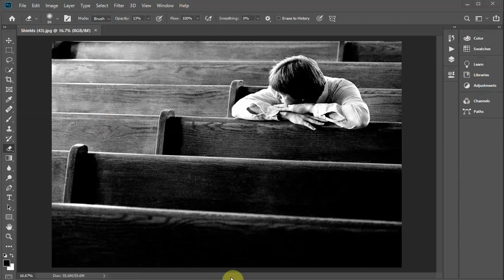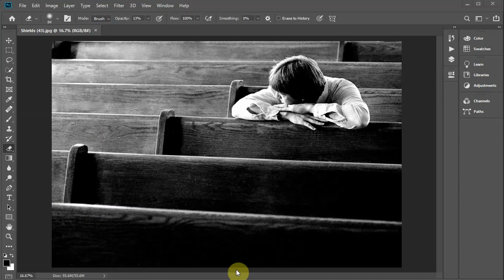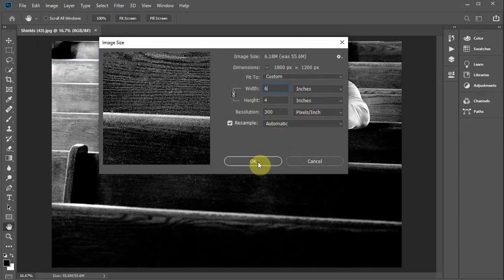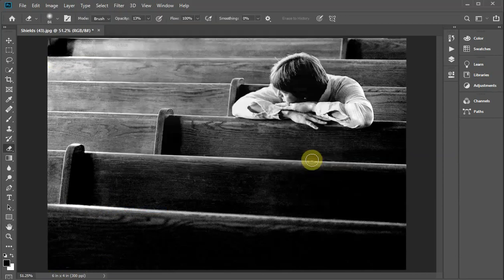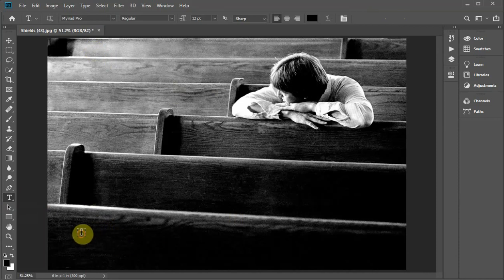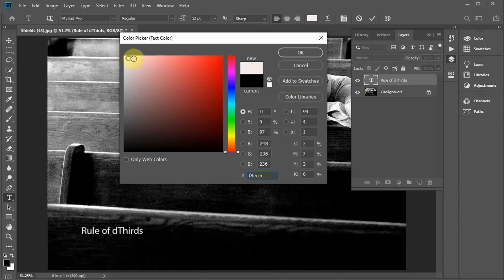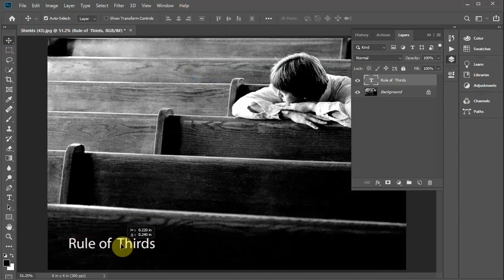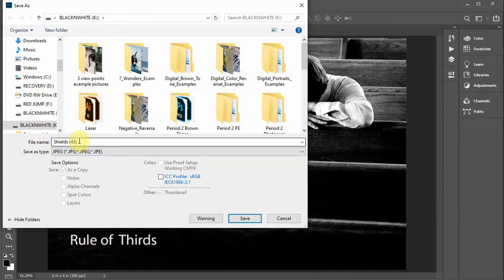Rules of Composition